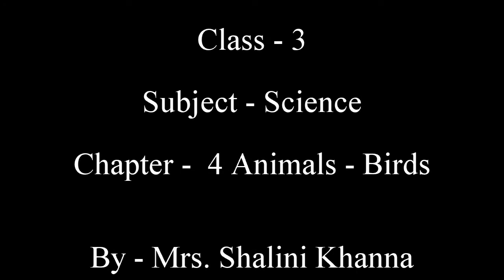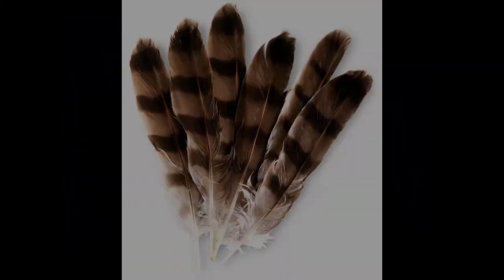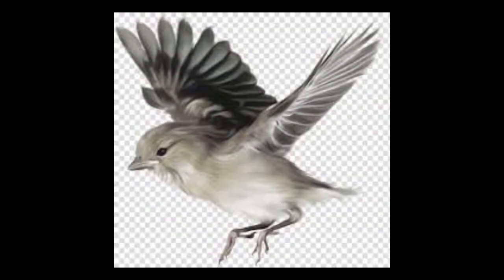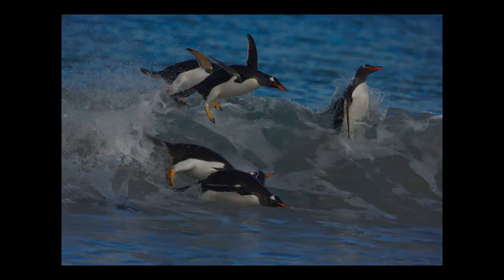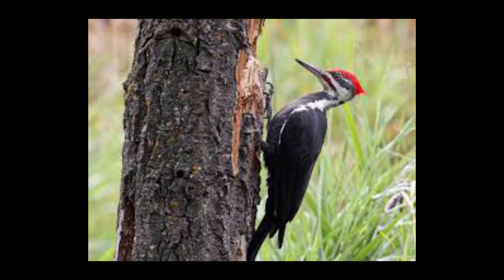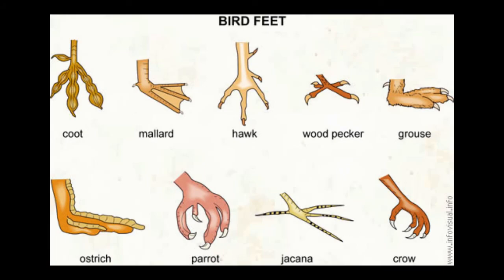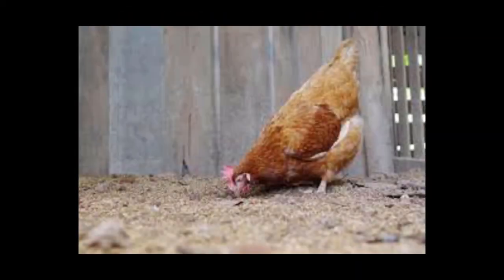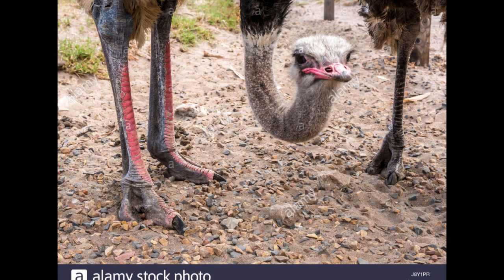Class III Science-Ch-4 Birds